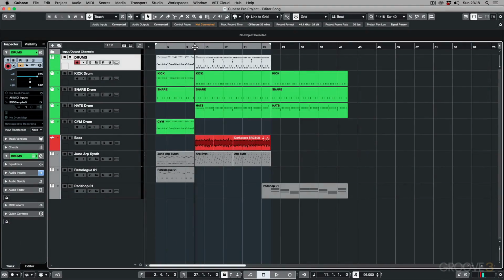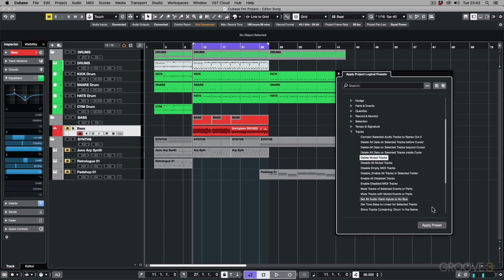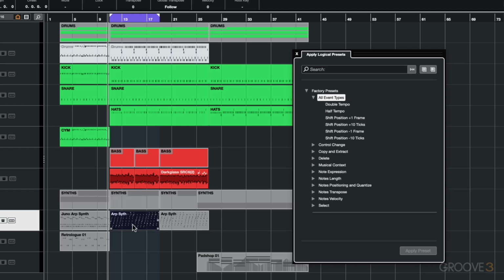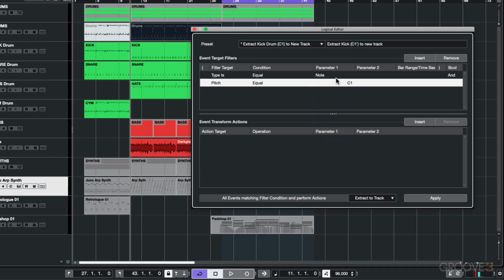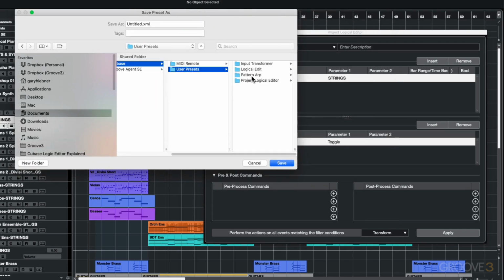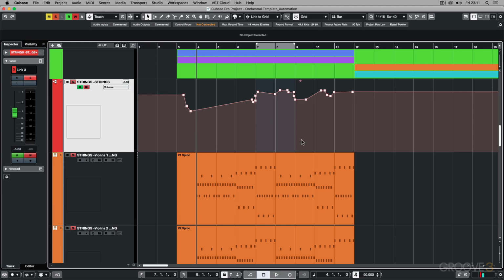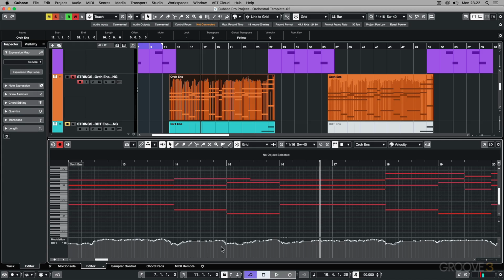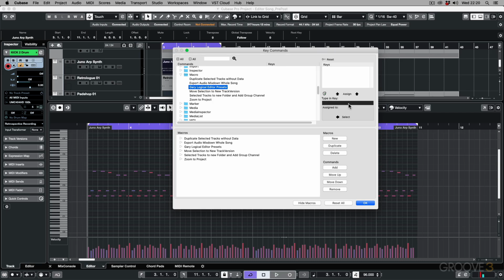Tut Cubase Logical Editors EXPLAiNED®